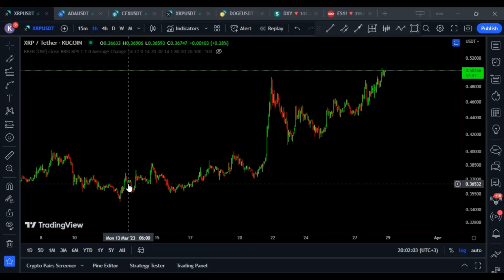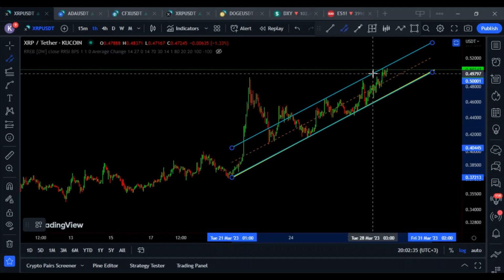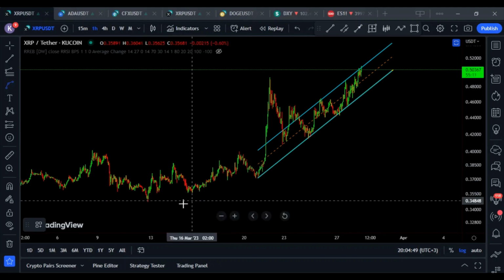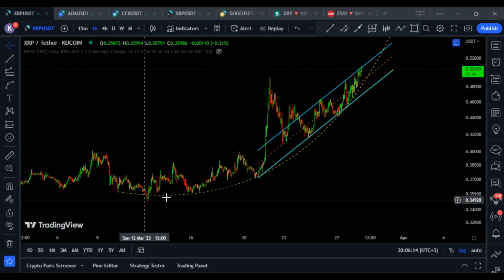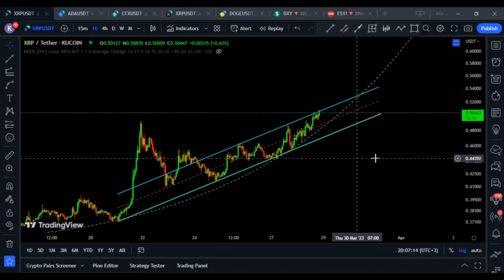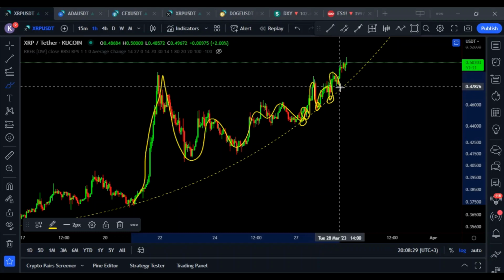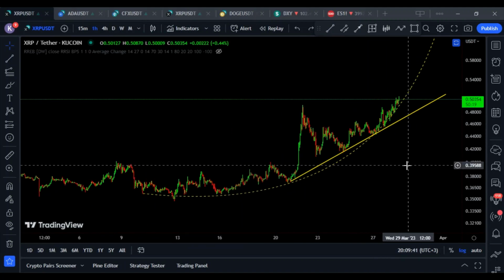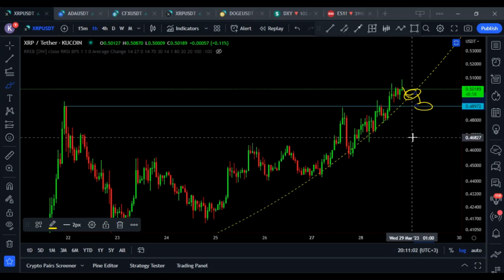The Curve is a powerful tool which will help you in your chart analysis. Let's discuss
adding one more tool to the set of tools we learned so far. the curve tool can be very handy in tracing curved price touch points over long periods of time or in parabolic moves.